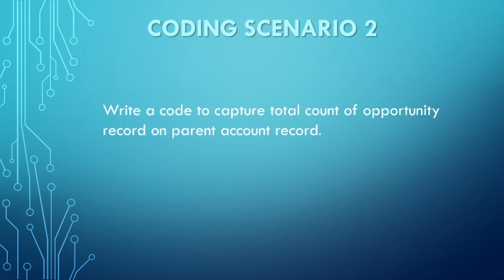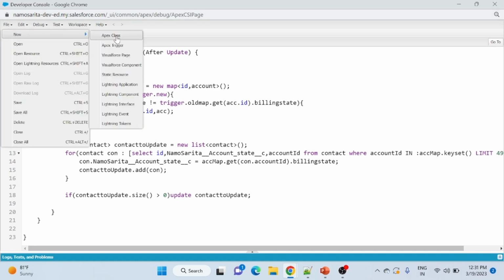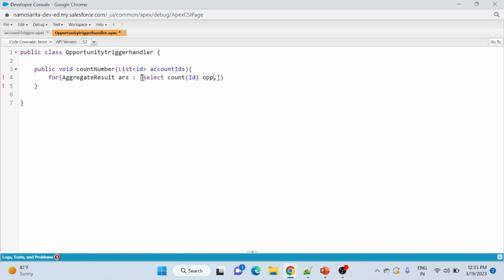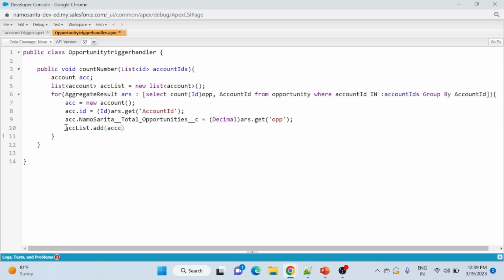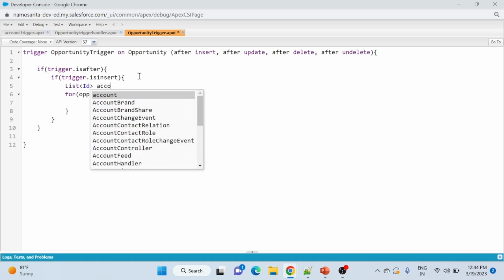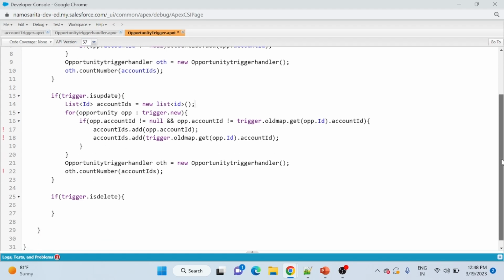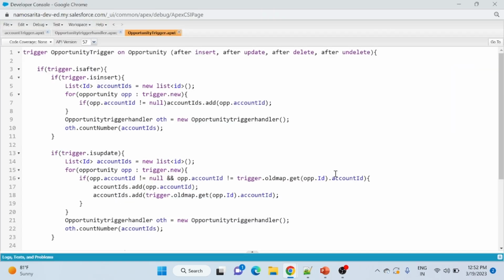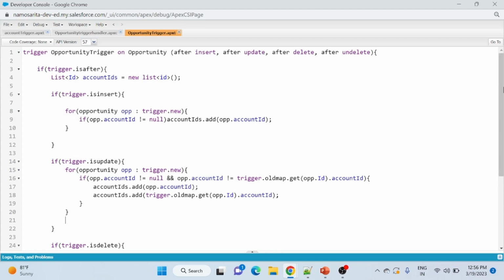Salesforce Coding Scenario 2 || Crack salesforce coding interviews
Are you looking for a way to crack salesforce coding interviews? If so, you're in the right place! In this video, we'll walk you through the Salesforce Coding Scenario 2, which is a great way to test your skills as a salesforce developer.

After watching this video, you'll be well on your way to success in salesforce coding interviews! In this scenario, you'll need to create a custom object, add some fields, and create a query. Don't worry, we'll walk you through everything step-by-step. So whether you're a new salesforce developer or an experienced one, this scenario is a great way to check your skills!